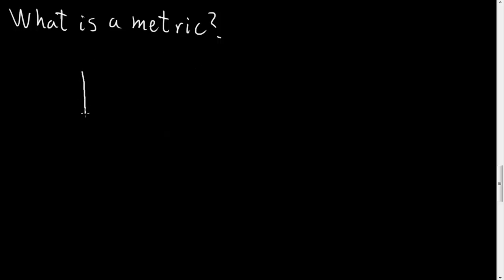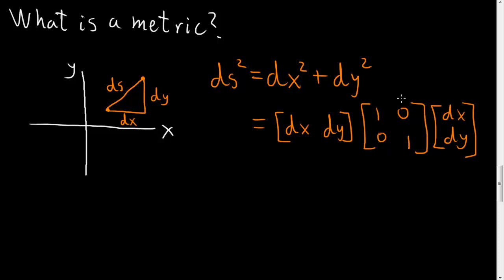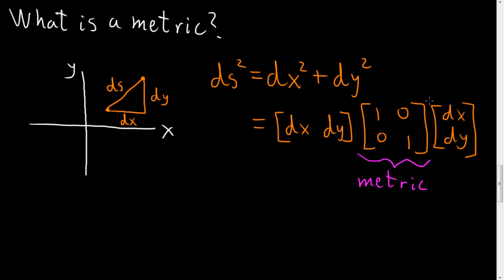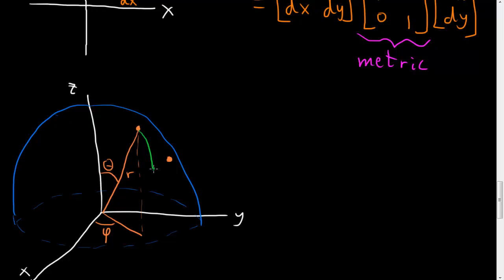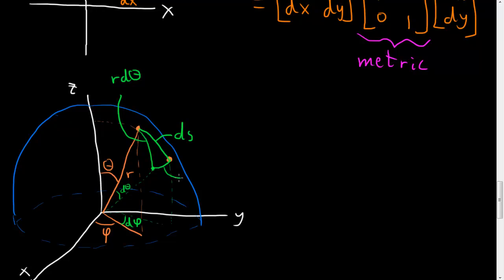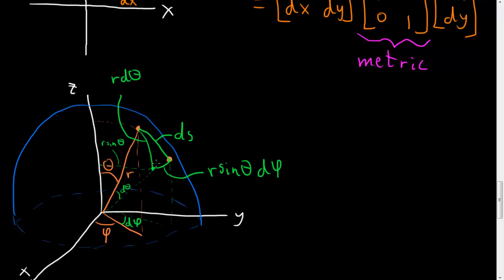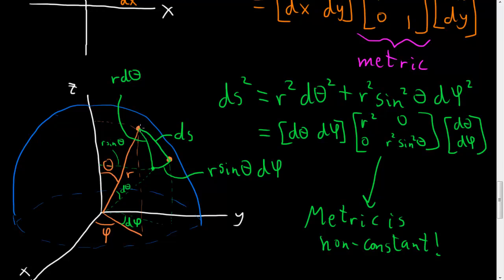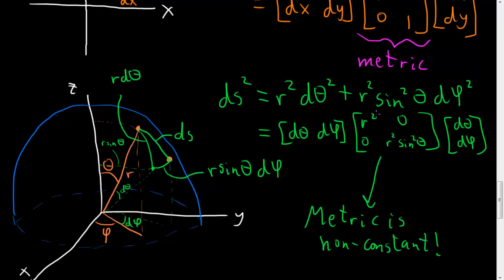Introduction to General Relativity (2)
I am to give an accessible overview of Einstein's theory of general relativity (appropriate for, say, high school students or first-year undergraduates), with more detail than a popular science documentary but much less than a textbook. In this second video, I introduce the idea of a metric.